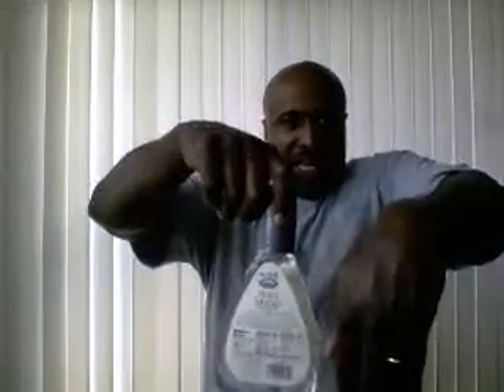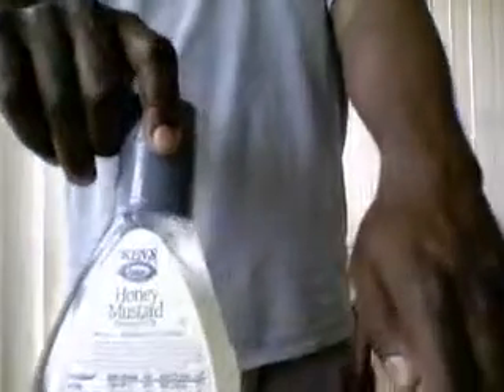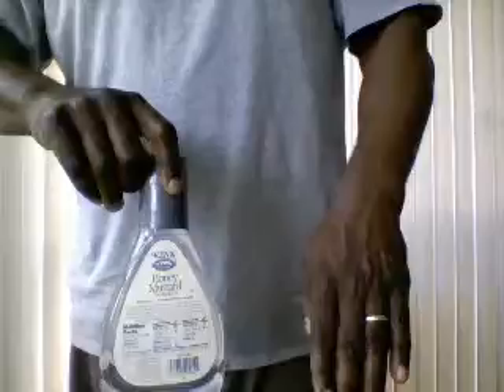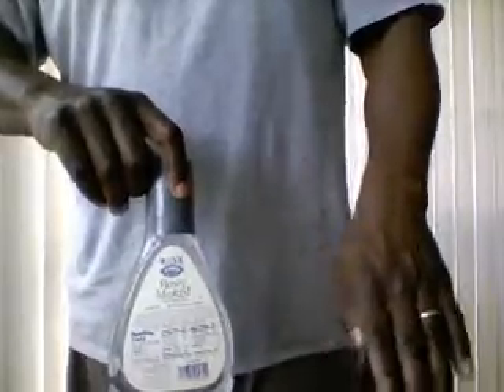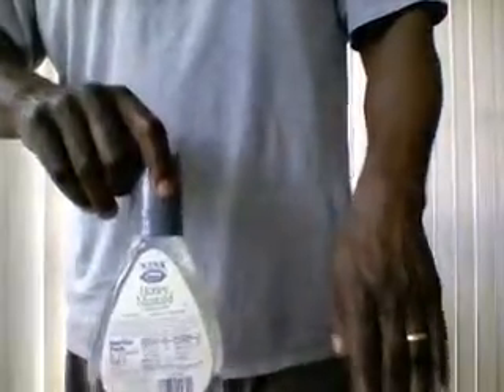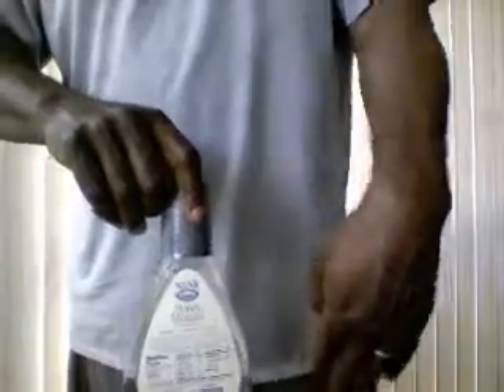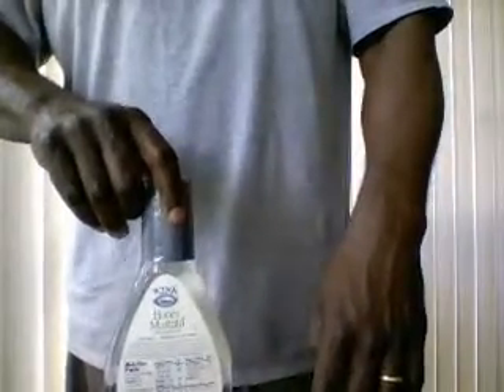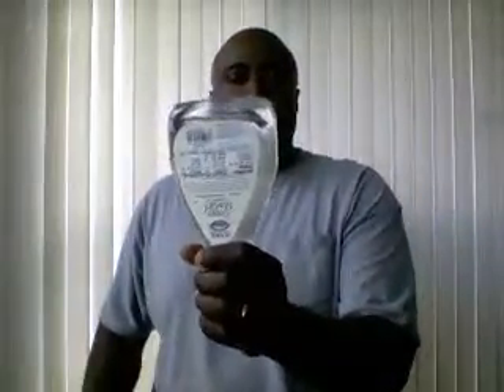How to Make and Use a Wrist Lock Aid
How to make a device that you can use at home for practicing wrist locks.